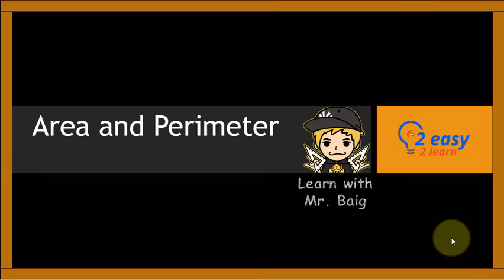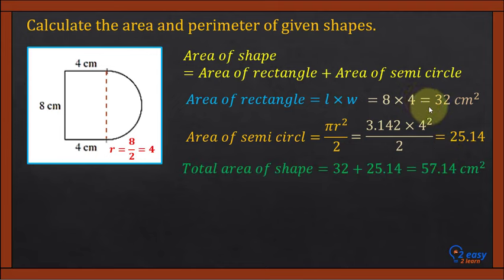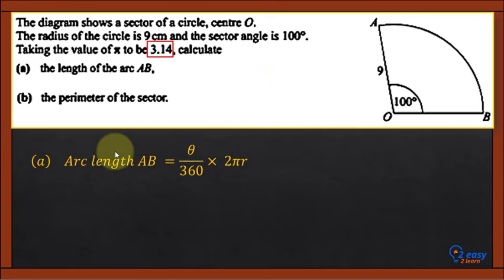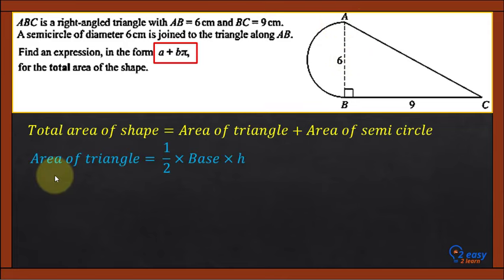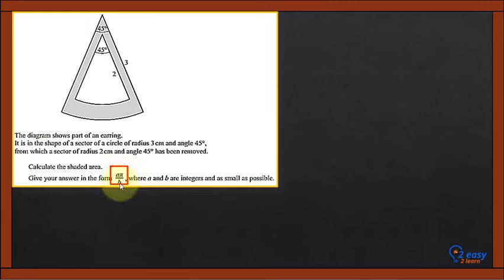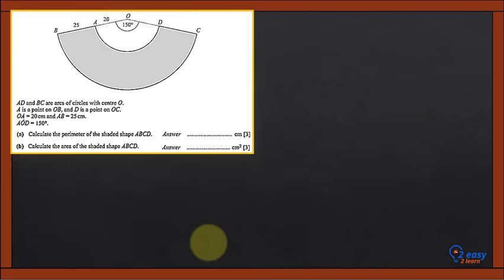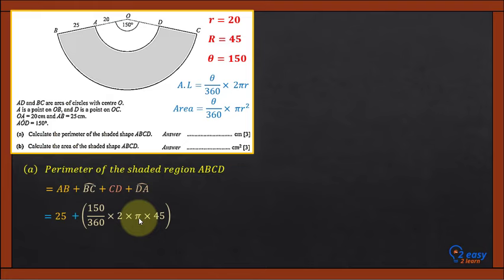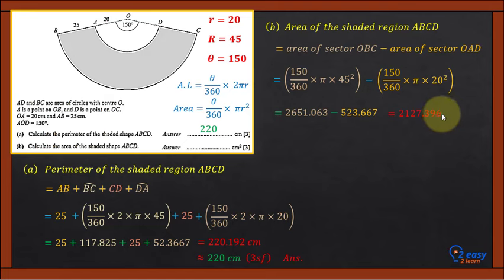Area and Perimeter of circle & sector | Exams questions | O Level-4024 | IGCSE-0580 | Edexcel | SAT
2easy2learn, Area and perimeter of Circle and Sector
"In this comprehensive maths lesson, we dive into the fundamental concepts of calculating the area and perimeter of circles and sectors, crucial for success in IGCSE, O Level, Edexcel, and SAT Maths exams.

We'll explore the formulas step-by-step, providing clear explanations and worked examples to ensure a thorough understanding. Whether you're preparing for an upcoming exam or simply looking to enhance your maths skills, this video is your go-to resource.